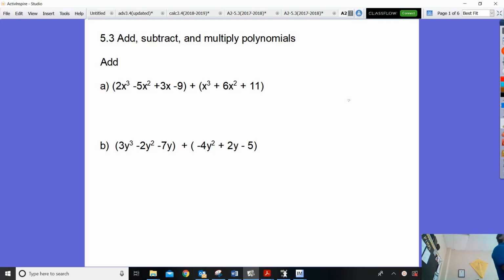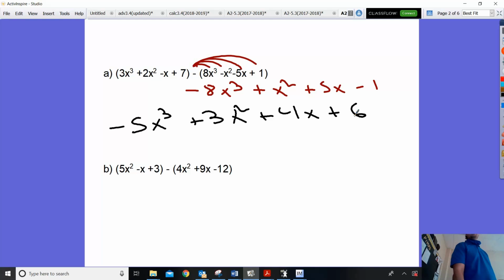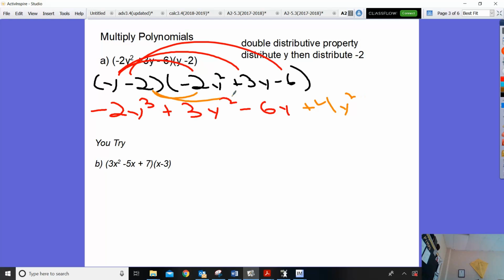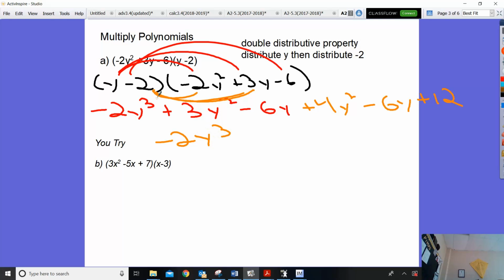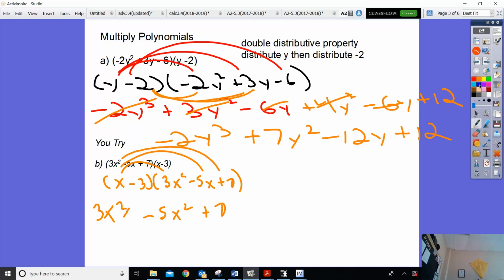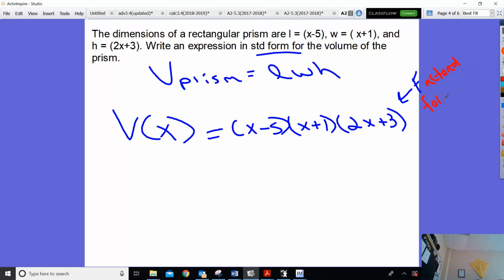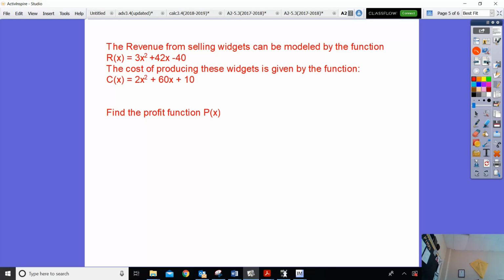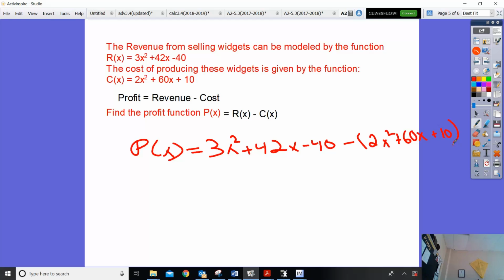a2 5 3